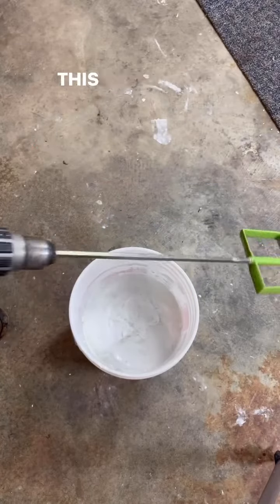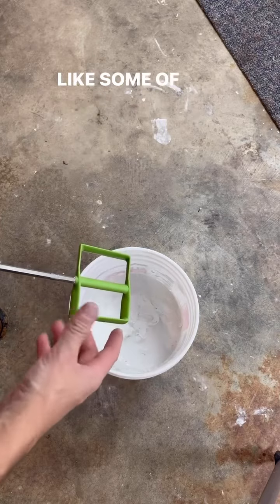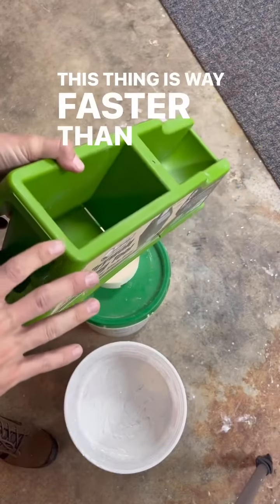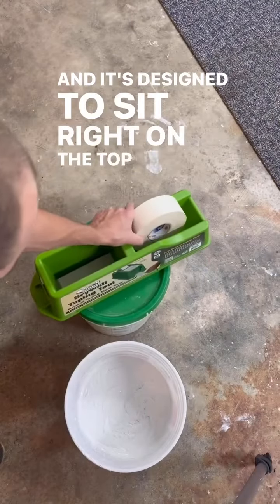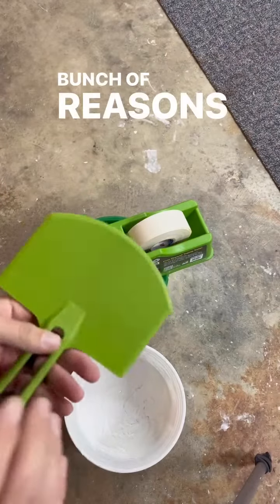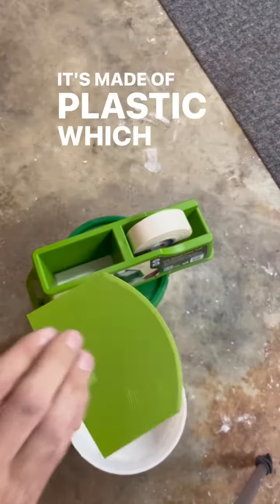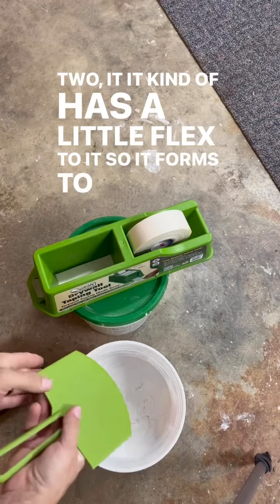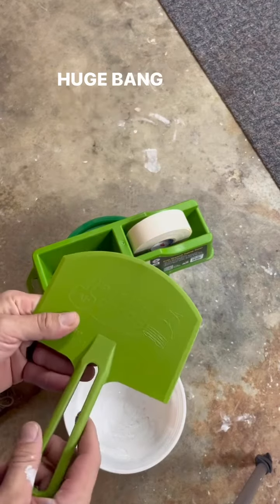D￼rywall Mudding Tools for DIY and Professionals.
I’ve had these for years and they’re holding up great. They are high quality tools made in the USA.